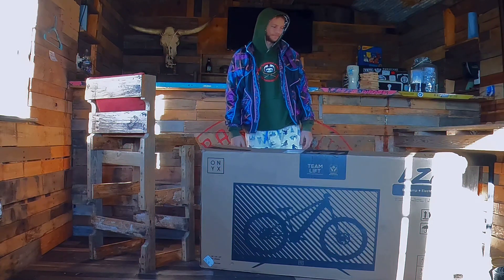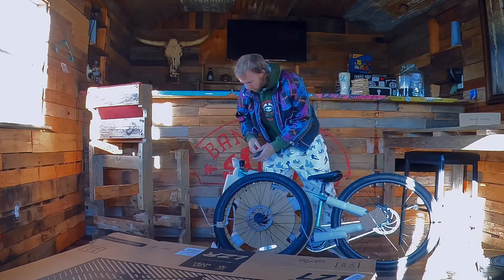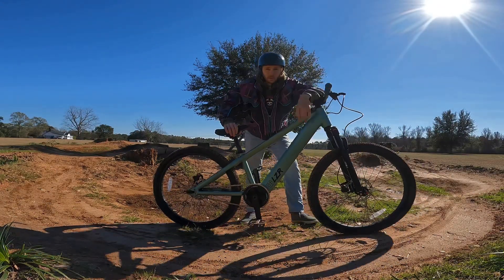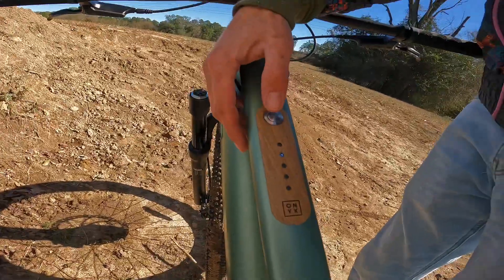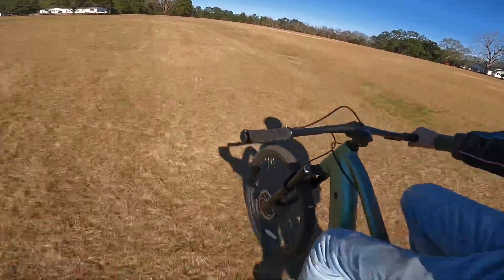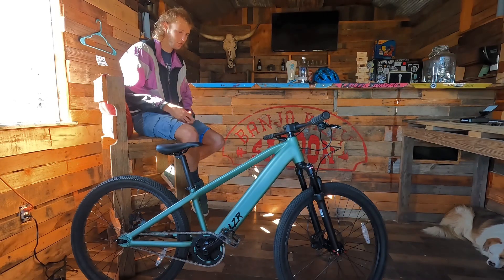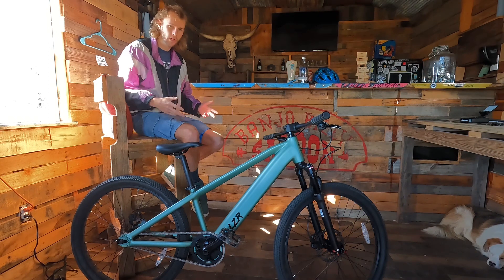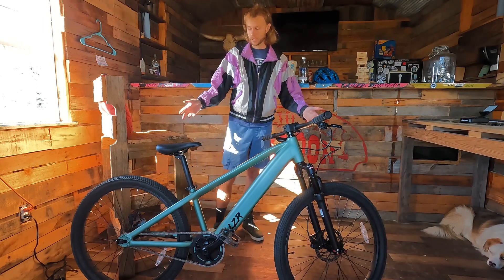ONYX E-bike - Unboxing and First ride off-road.